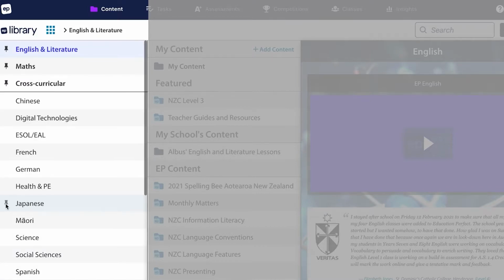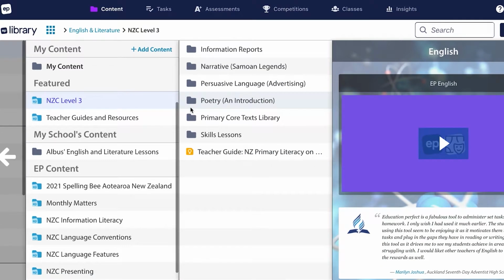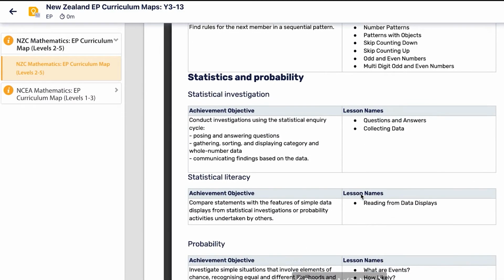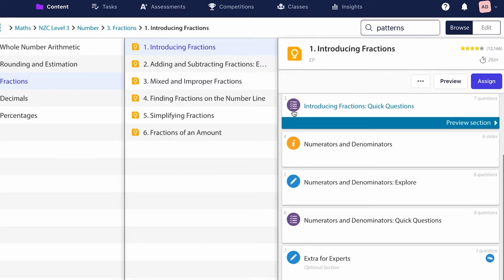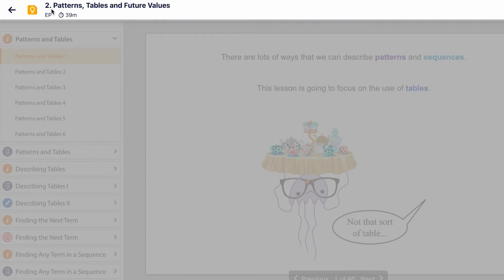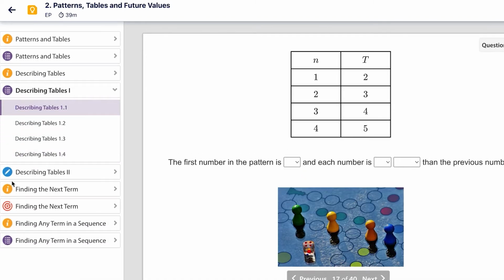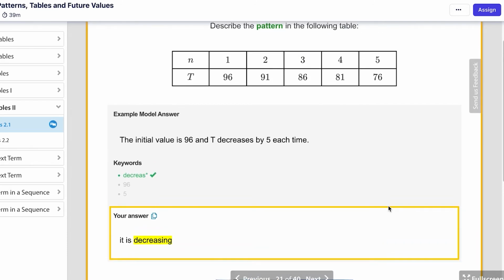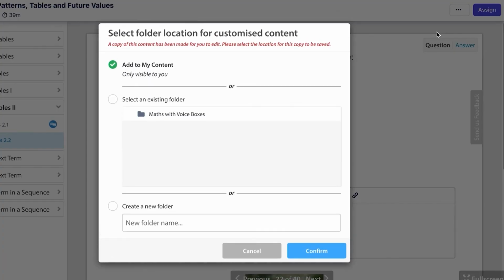EP Tutorials 7 - The Content Library